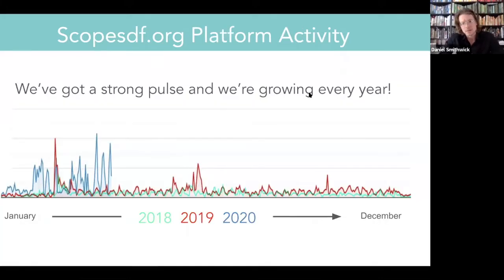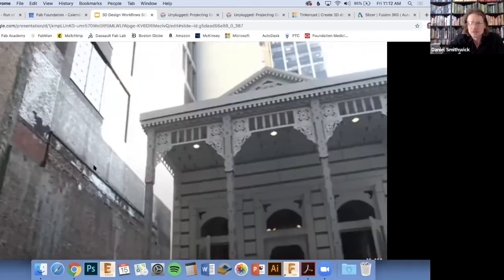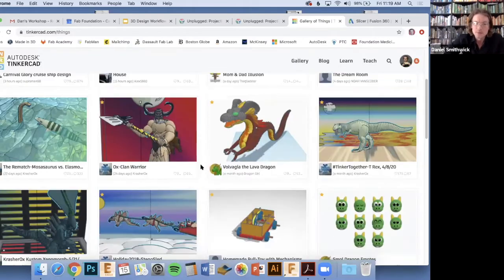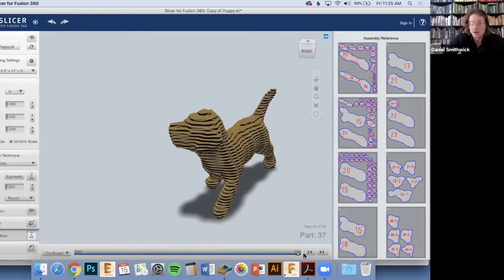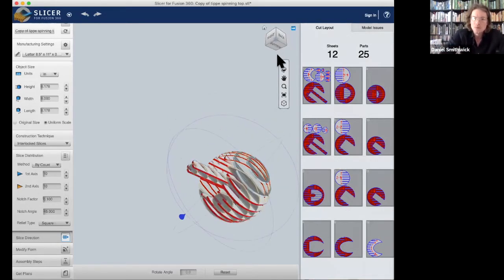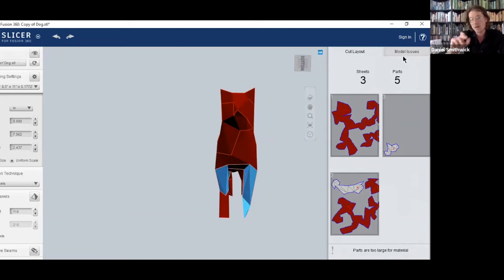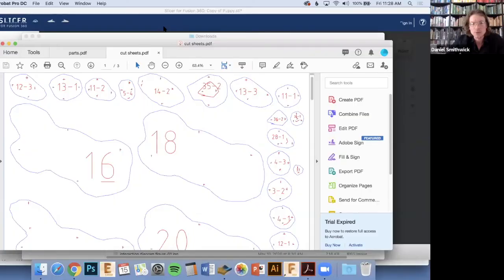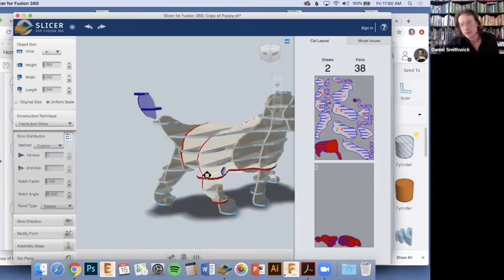SCOPES-DF Virtual Workshop: 3D Design Workflows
Level up your 3D design skills with the Fab Foundation Master Fabricator, Daniel Smithwick, PhD. Daniel shows 'low floor, high ceiling' design production techniques to do at home using entry level and free 3D softwares. Learn how to export a design from TinkerCAD and import into Fusion Slicer for creating 3D interlocking assemblies ready for laser cutting, CNC milling, or even by hand. Joining this workshop are SCOPES-DF community member teachers, Danielle Martin and Katy Perry. This workshop accompanies the SCOPES-DF UNPLUGGED Lesson: Projecting Geometry for Precision Cutting and Assembly.